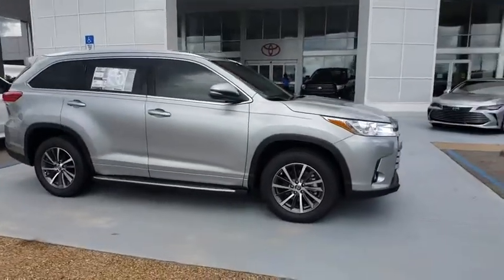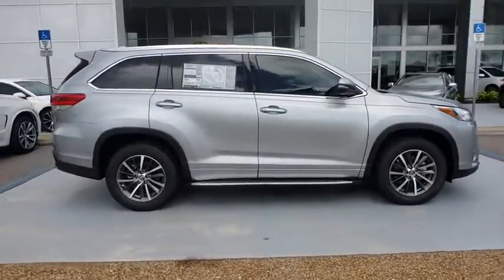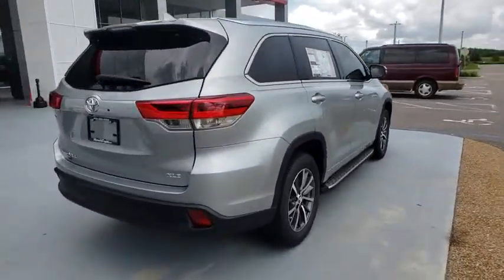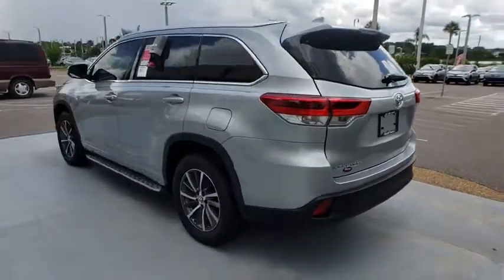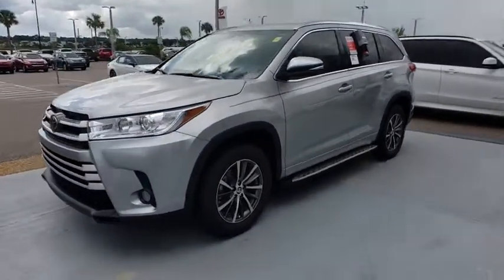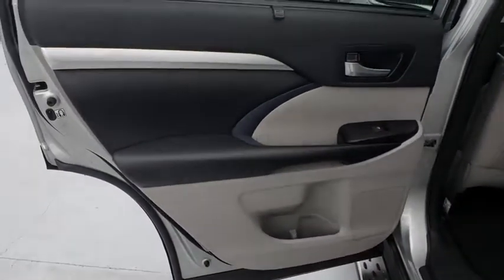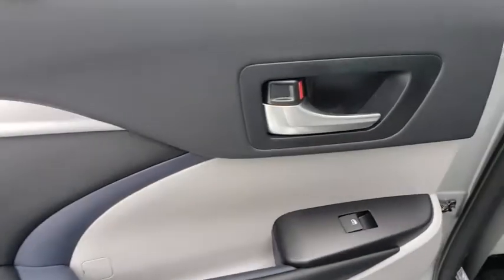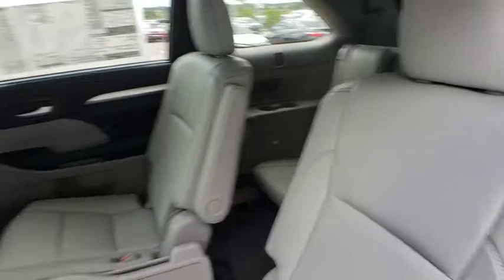2018 Toyota Highlander Davenport, Celebration, Kissimmee, Lakeland, Sebring, FL JS546766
Celestial Silver Metallic New 2018 Toyota Highlander available in Davenport, Florida at Miracle Toyota. Servicing the Celebration, Kissimmee, Lakeland, Sebring, FL area.

Miracle Toyota
37048 US-27

Recent Arrival! 2018 Toyota Highlander XLE 3.5L V6 Celestial Silver Metallic Includes the Remainder of the Factory Warranty. Factory MSRP: $42,080 27/21 Highway/City MPG